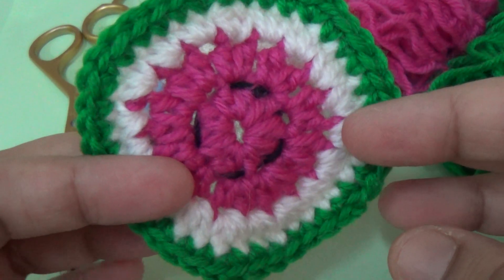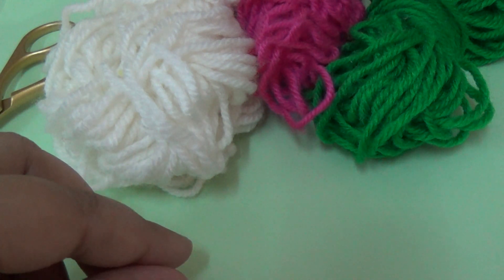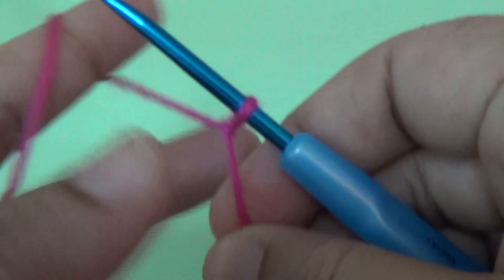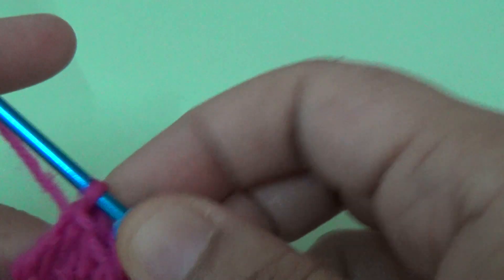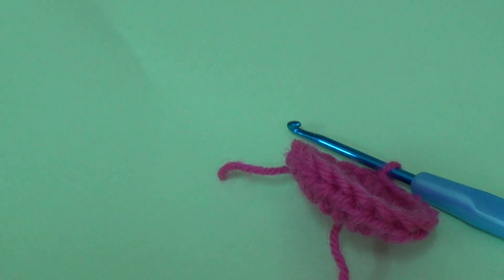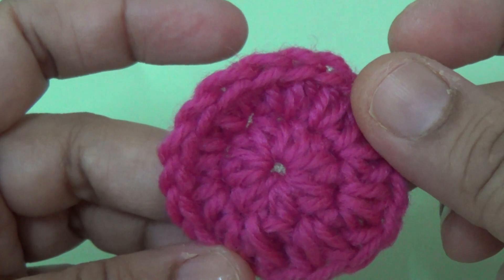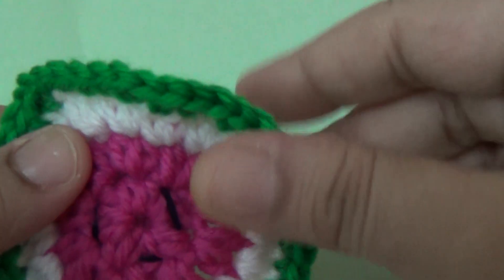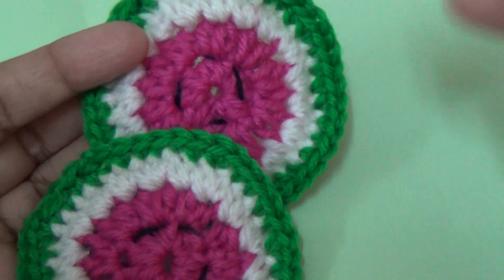CROCHET WATER MELON COASTER TUTORIAL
This is a unique pattern of coasters especially for summer time...this water melon coasters looks like a piece of melon .this is a free pattern..you can make it...for detail u visit my blog spot crochet world .blogspot .com/2018/05/crochet-melon-coaster.html